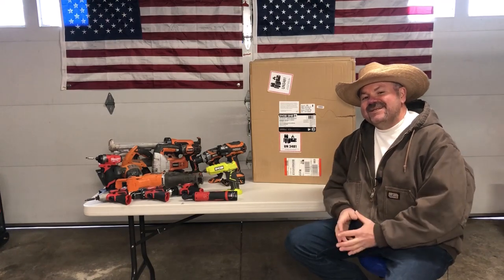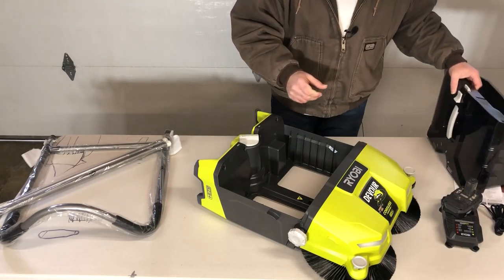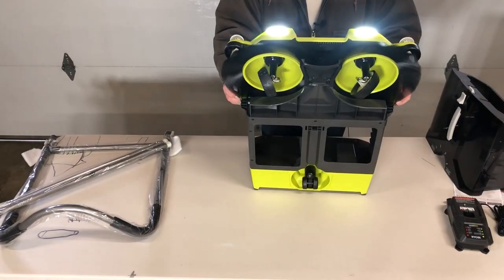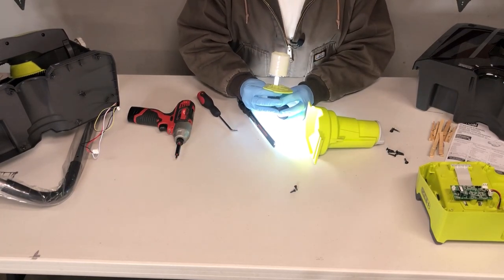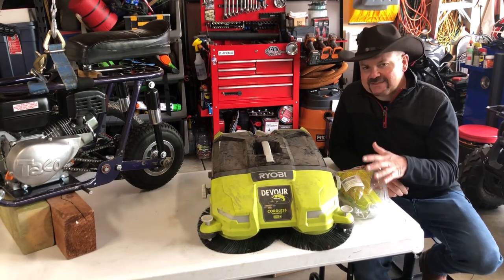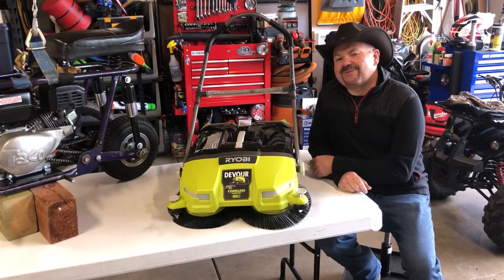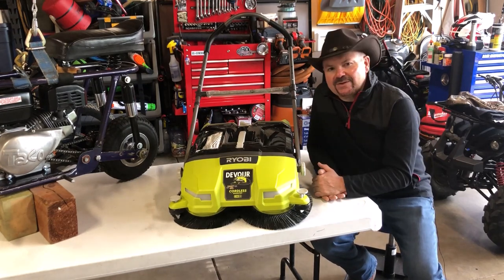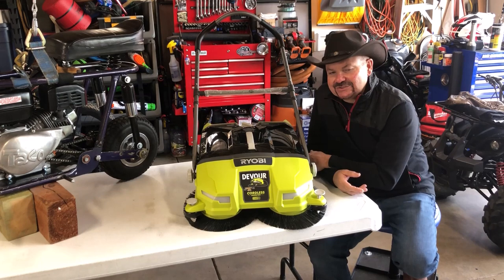Ryobi Devour Debris Sweeper Review & Testing (Model P3260)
In this video I'll be doing an uboxing, testing and review of the Ryobi Devour Cordless Debris Sweeper being offered through the Home Depot.  We'll be putting it to the test with several different scenarios to see how well this tool works.

Here is a link to sweeper: